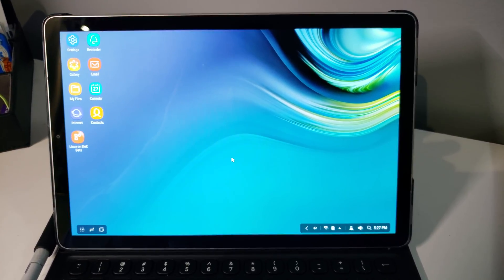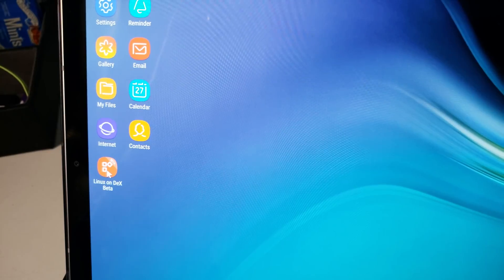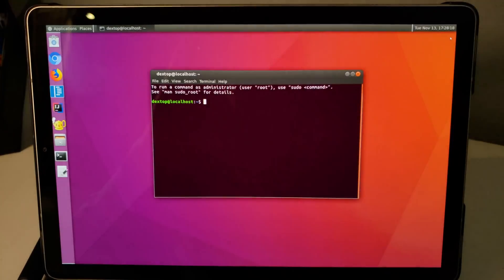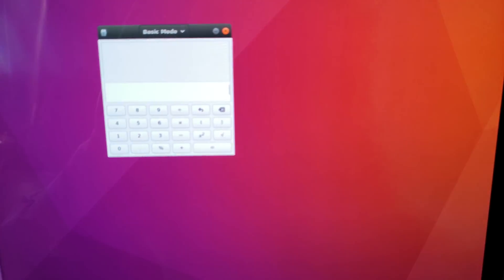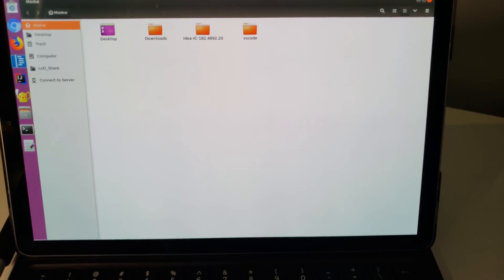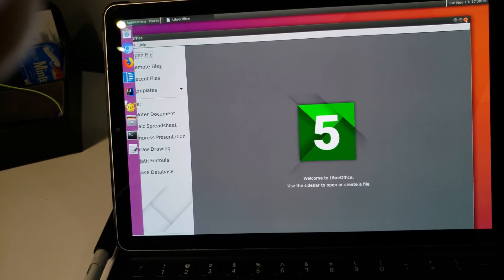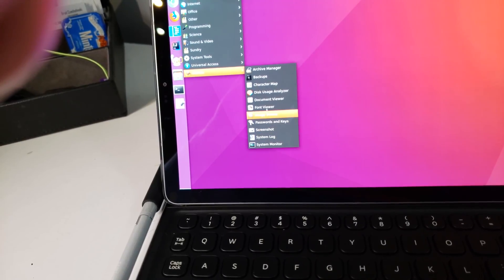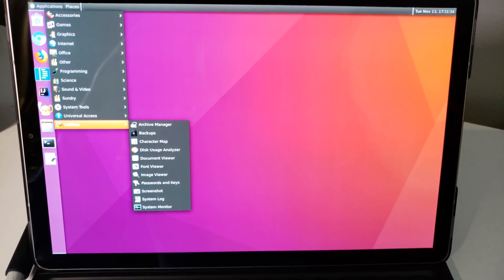Linux Running on My Galaxy Tab S4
So the Ubuntu Beta for Linux on DEX is out. Samsung made it easy to run Ubuntu on the Galaxy Tab S4 or S9. This is a quick unpolished video to get a look on a promising feature.